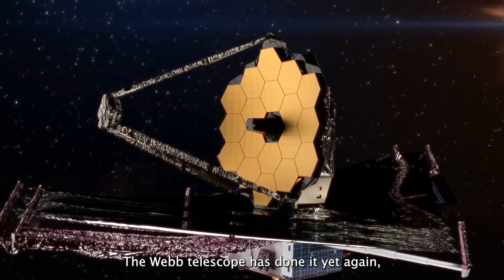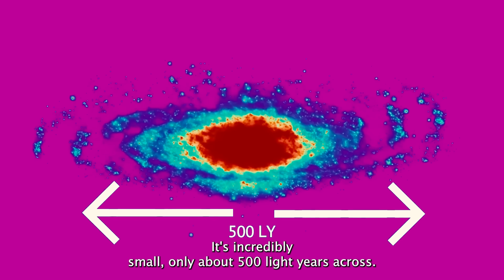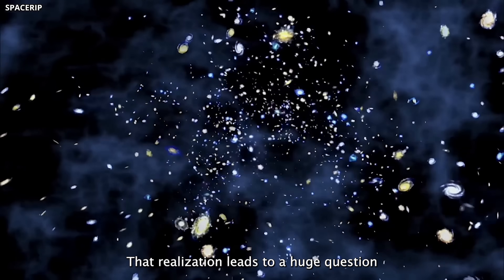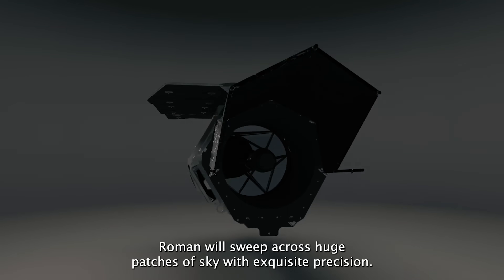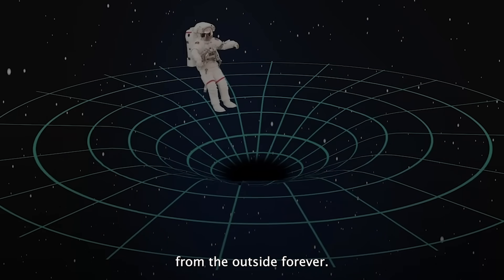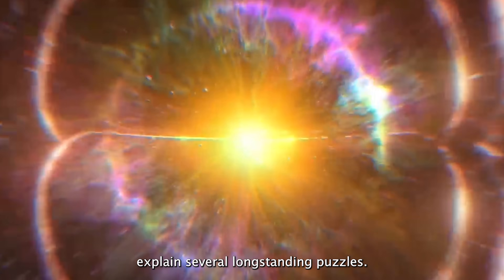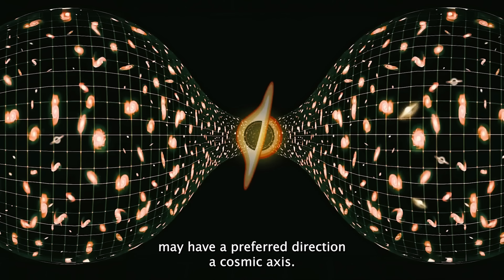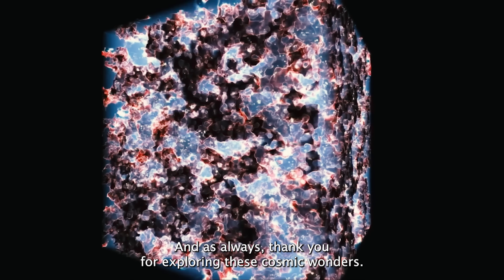Just IN: James Webb Telescope Saw First Object Beyond Dark Ages But What it Found Stunned EveryOne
The James Webb Telescope has pierced through the cosmic Dark Ages and spotted the first object ever detected beyond that ancient veil. Just IN: James Webb Telescope Saw First Object Beyond Dark Ages But What It Found Stunned Everyone is more than a headline—it's a scientific shockwave. What Webb uncovered on the other side of the universe’s black, silent beginning has astronomers rethinking everything they thought they knew about early cosmic history.

This discovery reveals a blazing, impossibly bright celestial structure forming far earlier than any model predicted. It challenges timelines, overturns theories about the first stars, and exposes a universe that was far more dynamic, chaotic, and alive right after the Dark Ages than previously imagined. The object Webb observed carries clues about the birth of light itself—how the first galaxies ignited, how cosmic particles collided, and how the earliest structures carved the blueprint for everything we see today.

In this breakdown, the cosmic story unfolds visually, turning ancient starlight into a living narrative. Each detail Webb captured helps decode how the universe transitioned from darkness to radiance, from silence to creation. If you’re fascinated by the frontier between nothingness and the dawn of everything, this revelation will leave you stunned.